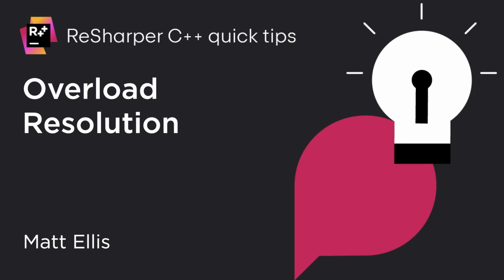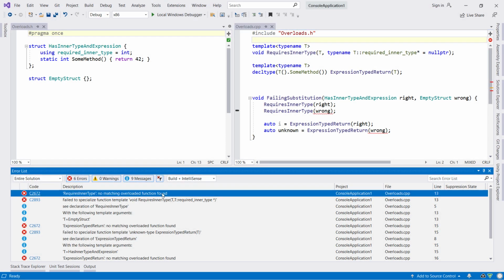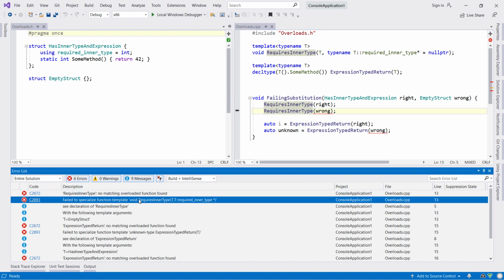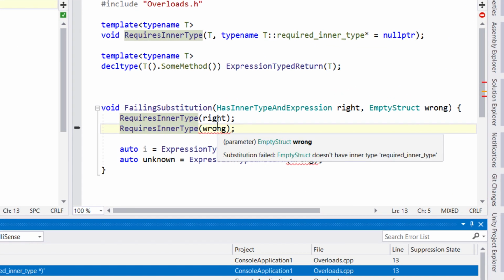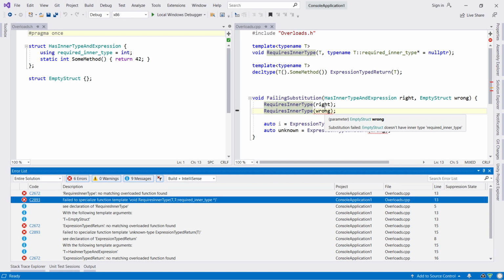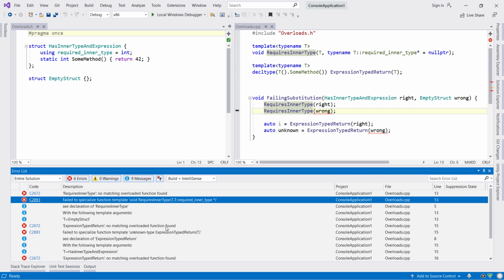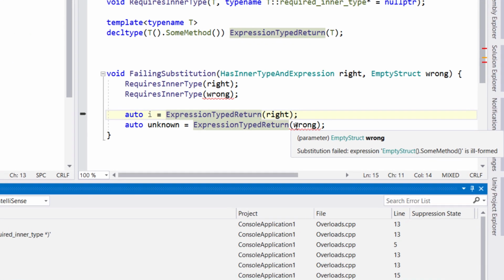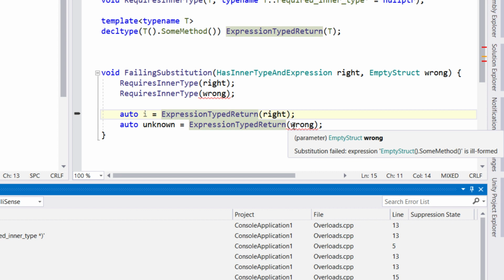ReSharper C++ Quick Tips: Overload Resolution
ReSharper C++ can use its in-depth understanding of your code to help you solve many common problems, such as overload resolution.